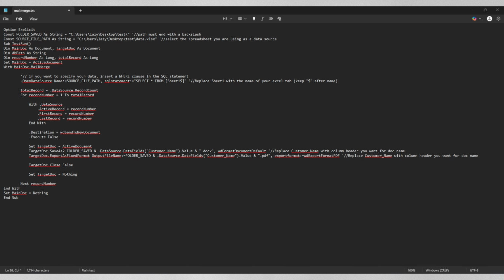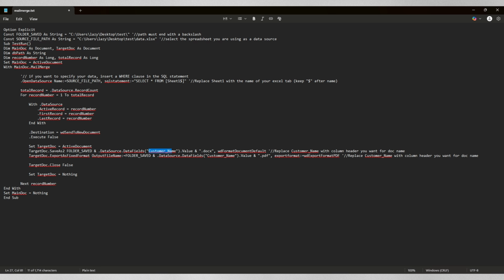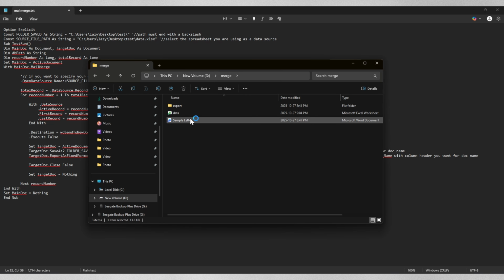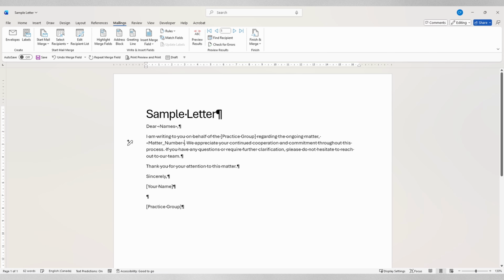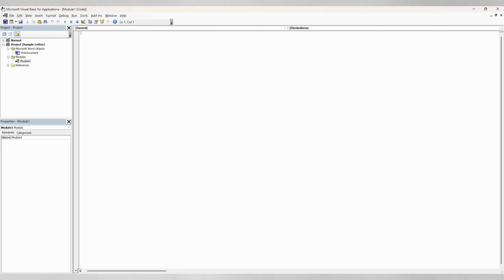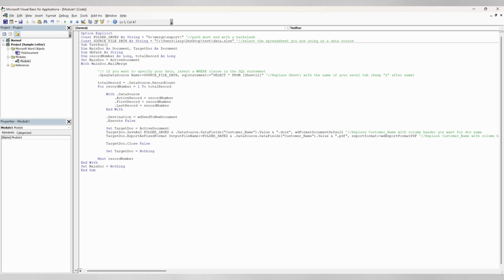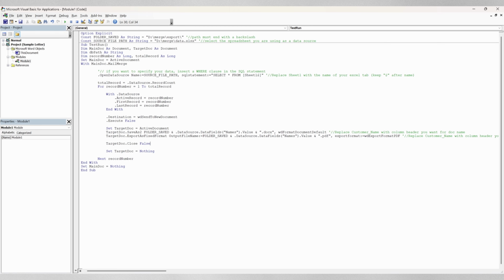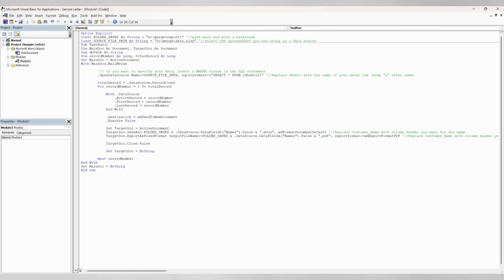Word365 Split a Mail Merge into Individual Word and PDF Files with VBA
The first video to really put our lazy mantra to the test. It is time we stop slamming our heads against the proverbial brick wall, and start using the tools at our fingertips to do all the work for us so we can go on more coffee breaks.

In this video we use a VBA script to automatically push out a mail merge in both Word and PDF documents. It doesn't get much easier than this!

I hope this script saves you hundreds, if not thousands of hours over the course of many uses.